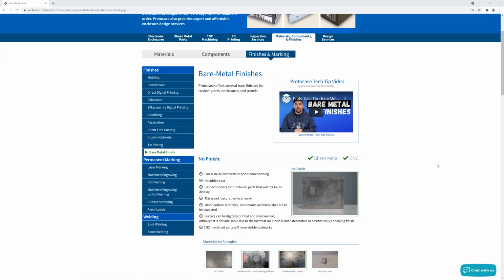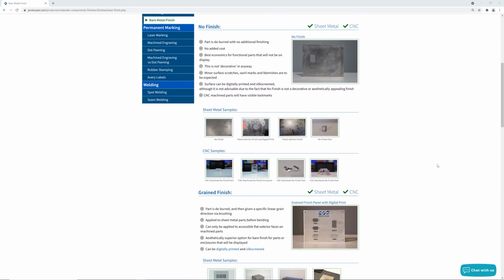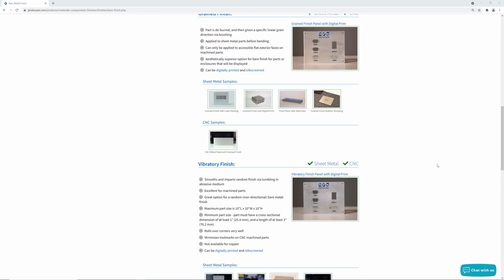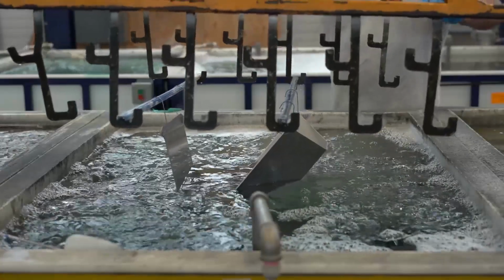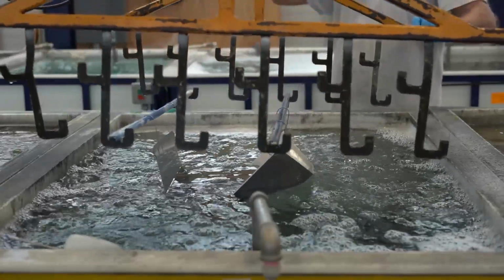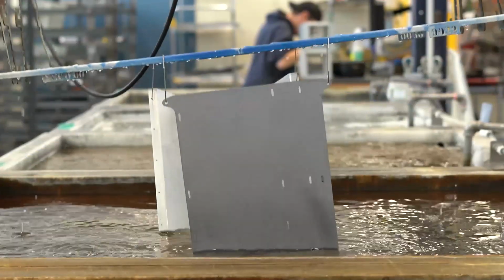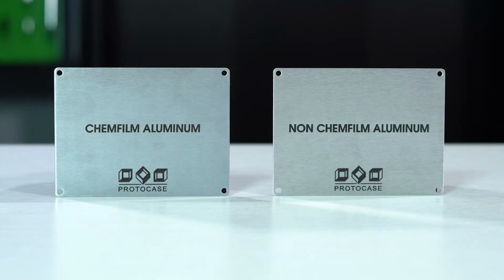Proto Tech Tip - Conductivity Tips for Custom Enclosures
This week, Cody is back to give you some tips about conductivity when it comes to designing your next custom sheet metal enclosure.

Conductivity is the ability for material to allow current to flow through it. For electronic enclosure design, conductivity can be crucial, depending on the components housed within the enclosure and your organization’s specific requirements. So, when it comes to creating conductive sections within your enclosure, there are a few key things to keep in mind.

Important note: At the 1:39 mark, Cody specifies that both powdercoat and anodizing are non-conductive. At 4:00, when explaining the anodizing process, we should have been extra-specific to say "in turn increases the aluminum's durability while also allowing for electrical conductivity, if masking is used."

Want to save design time? Start with a template in your required material and dimensions